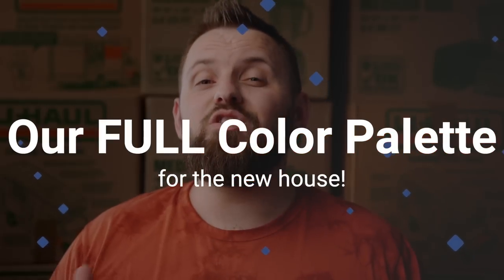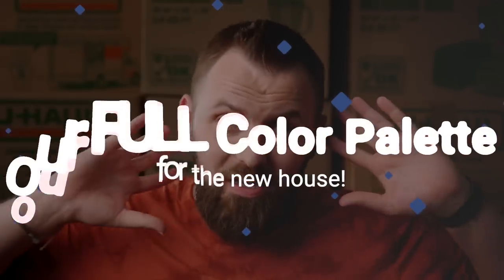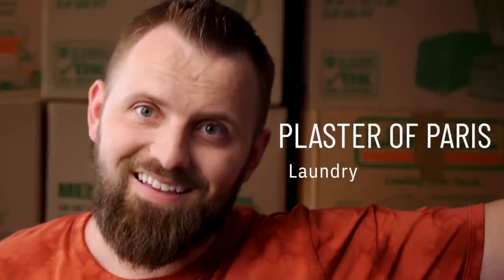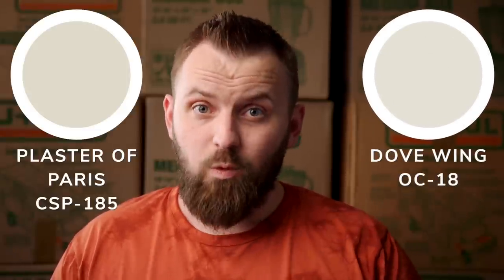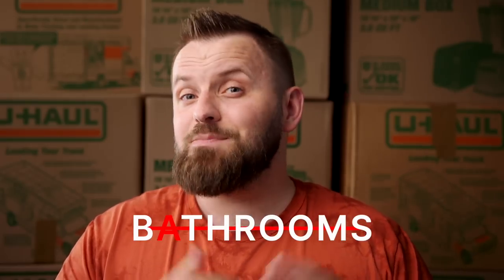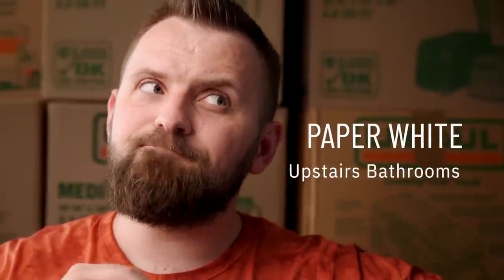Revealing My PAINT COLORS for My BRAND NEW HOUSE!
Custom Color Palettes Huge news people! I'm moving house, and I've already figured out which paint colors I want to use for the hallway, living room, dining area, kitchen, bedrooms and bathrooms. I'm going to reveal you all of my color choices in this video! Fun fact, they are all by Benjamin Moore!

Colors Discussed:
Super White OC-152
Dove Wing OC-18
Plaster of Paris CSP-185
Paper White OC-55
Atmospheric AF-500
November Rain OC-50
First Light 2102-70
Nocturnal Gray 2135-30